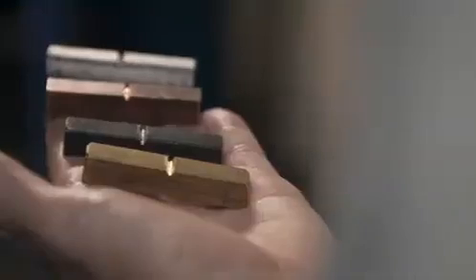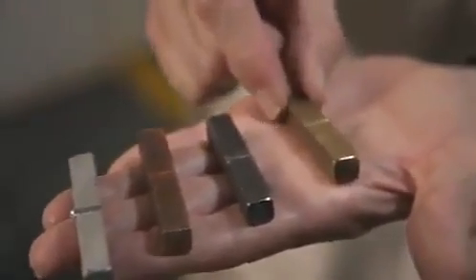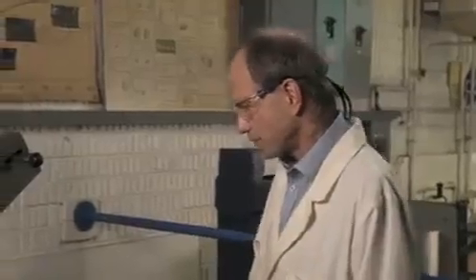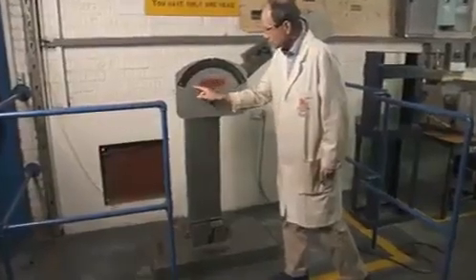Charpy Impact Testing